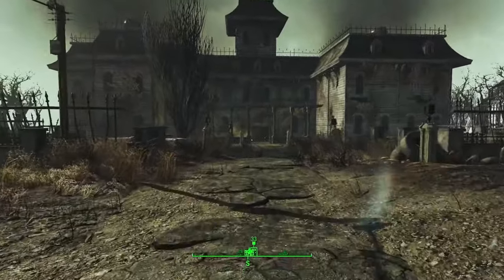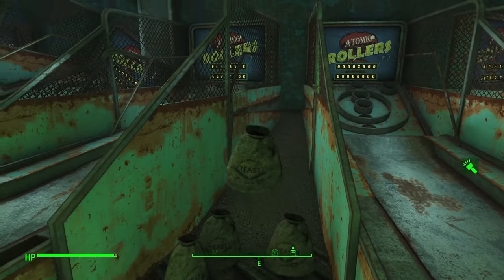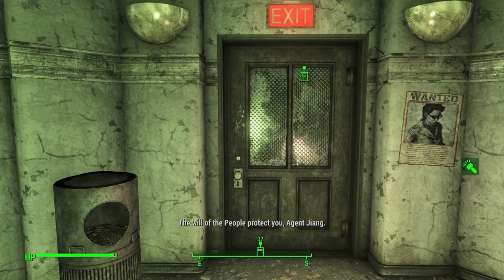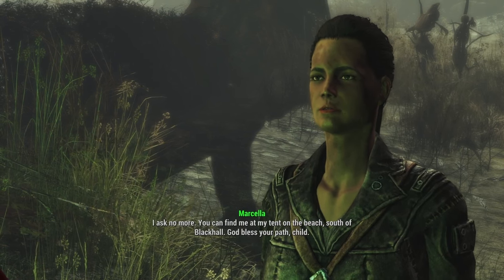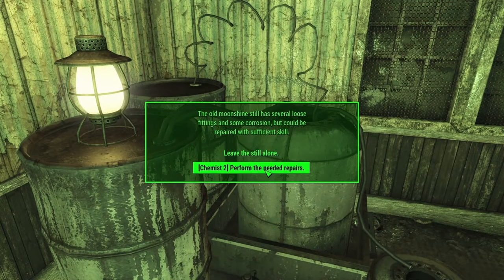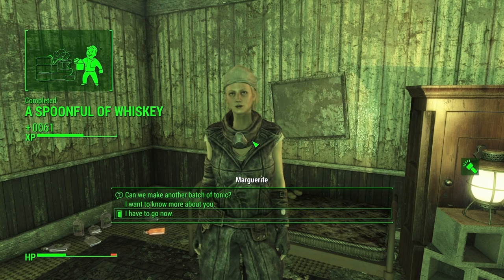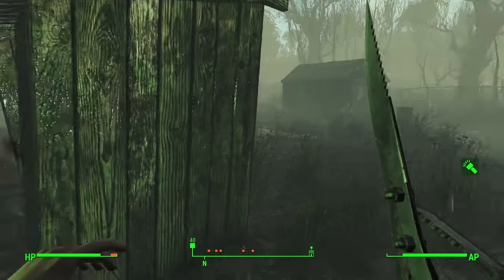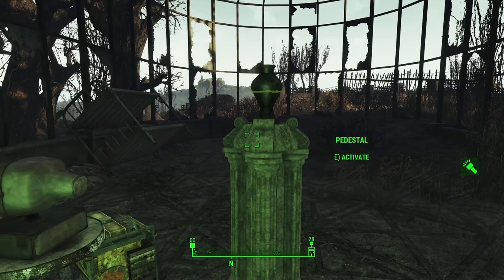What If Point Lookout Was In Fallout 4?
In case you're wondering if you've come to the right place, you have. Point Lookout has been faithfully recreated in Fallout 4 and the devs tried to make it immersive for the Sole Survivor. So what if Point Lookout was a Fallout 4 DLC and can I 100% it?

Fallout 4's description on Steam: "As the sole survivor of Vault 111, you enter a world destroyed by nuclear war. Every second is a fight for survival, and every choice is yours. Only you can rebuild and determine the fate of the Wasteland. Welcome home."